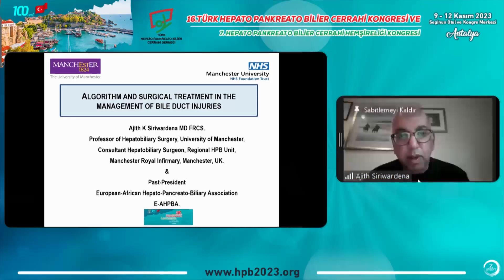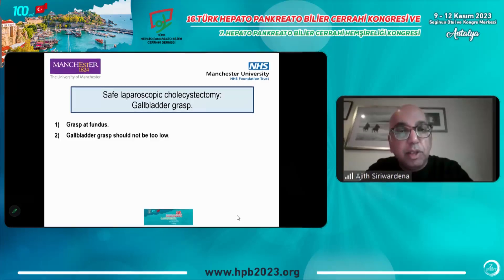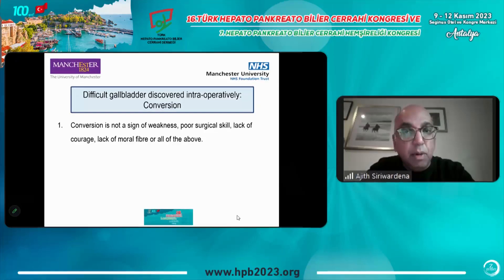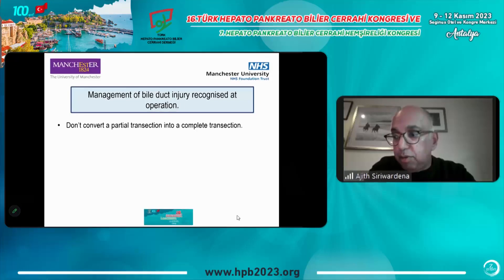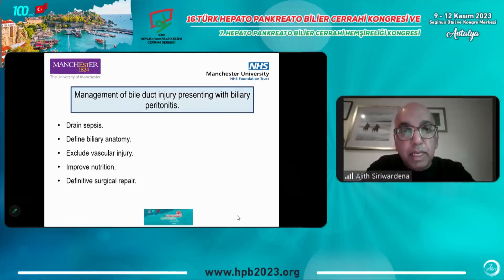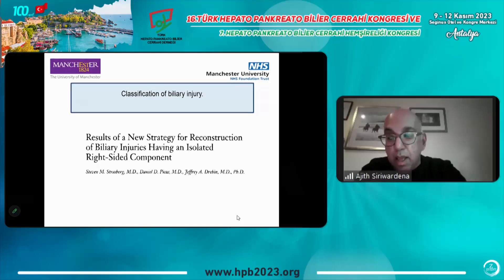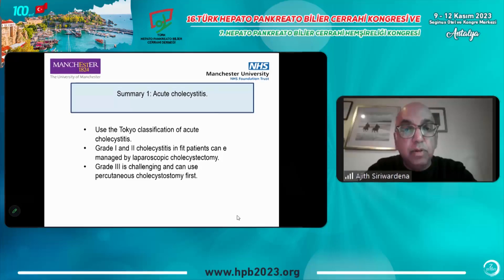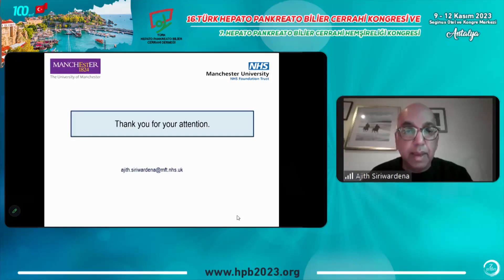Safra Yolu Yaralanmalarının Yönetiminde Algoritma Ve Cerrahi Tedavi / Ajith Kumar Siriwardena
KONFERANS:
SAFRA YOLU YARALANMALARININ YÖNETİMİNDE ALGORİTMA VE CERRAHİ TEDAVİ
Oturum Başkanları: Osman Abbasoğlu, Ahmet Balık

16. Türk Hepato Pankreato Bilier Cerrahi Kongresi ve 7. Hepato Pankreato Bilier Cerrahi Hemşireliği Kongresi
09-12 Kasım, ANTALYA